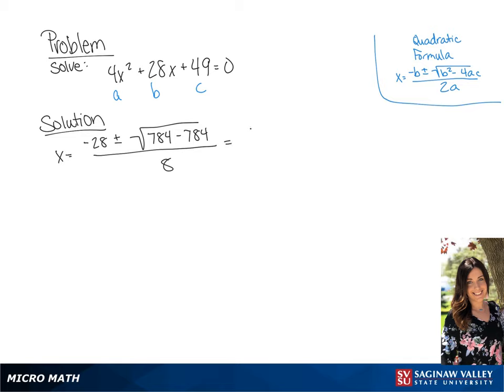Quadratic Equation: Solve 4x^2 + 28x + 49 = 0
Tiala from SVSU Micro Math helps you solve a quadratic equation using the quadratic formula.  This equation has one repeated rational solution.